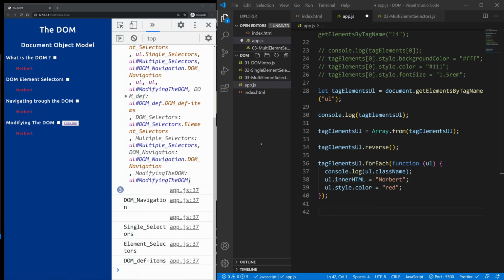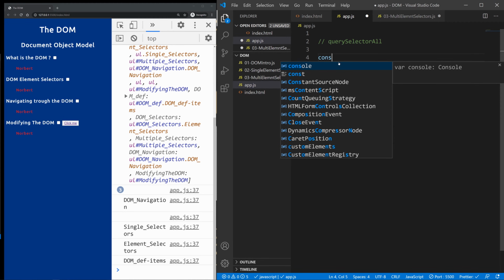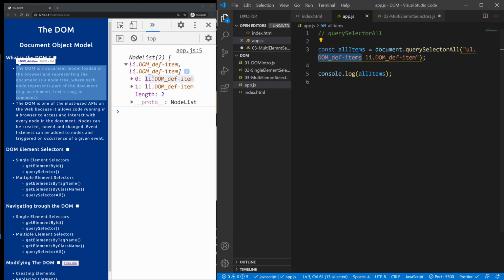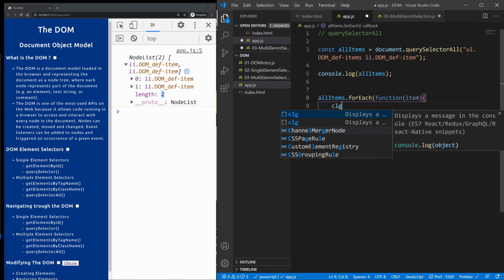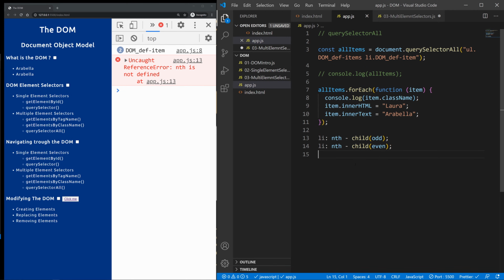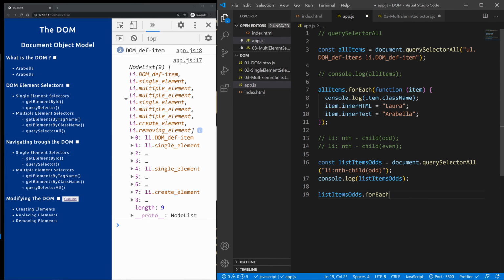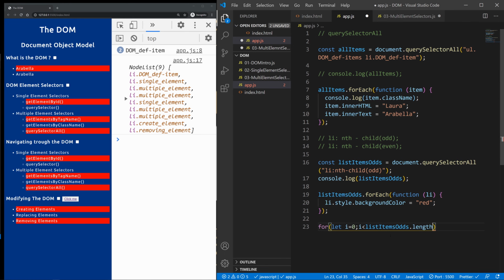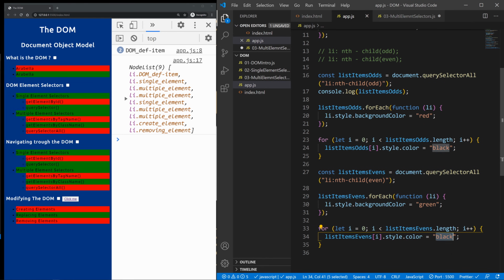JavaScript ES6 query Selector All | Select DOM Elements | Learn JavaScript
In this JavaScript tutorial you are goin to learn  how to select one ore multiple elements from the DOM using ES6 querySelector and querySelectorAll

Timestamps:
00:00 - Intro
01:01 - JavaScript query Selector
02:01 - JavaScript query SelectorAll